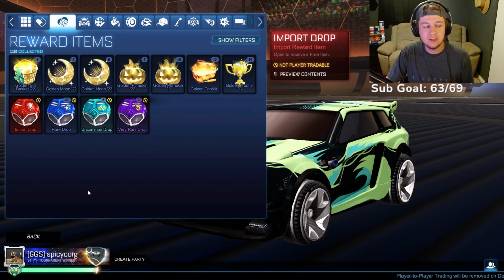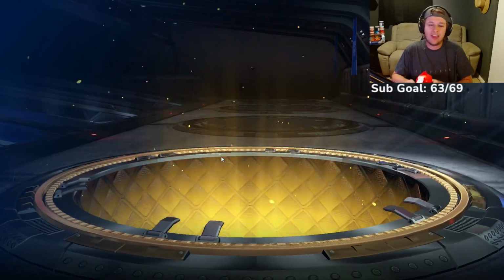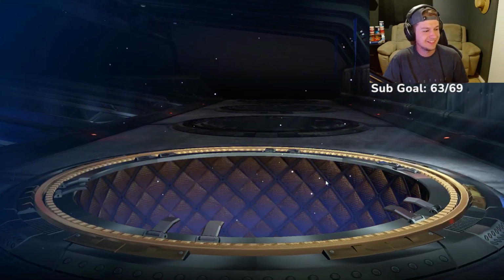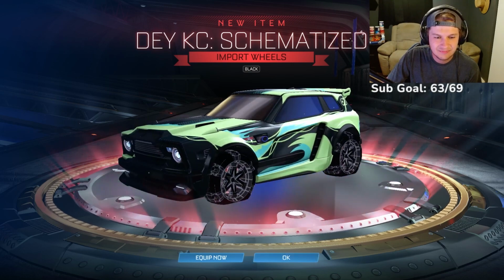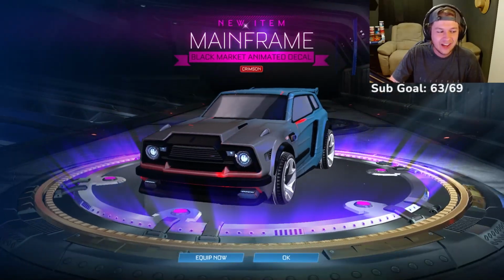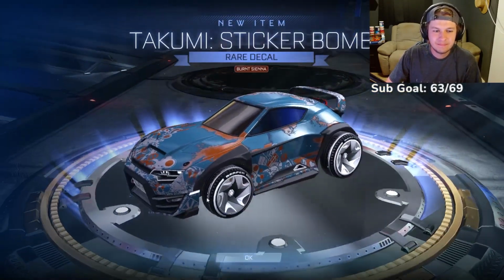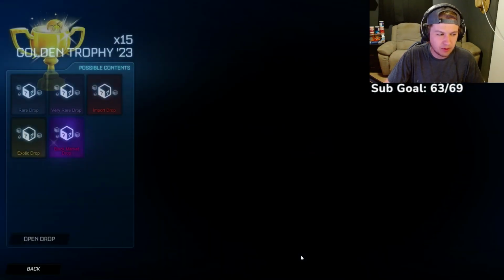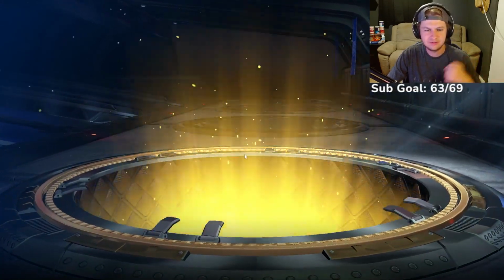MY LUCKIEST GOLDEN CRATE OPENING *EVER*!!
Epic Partner Creator Code - corg

If you would like to purchase the voltage mod used in my videos, join the voltage admission discord server!